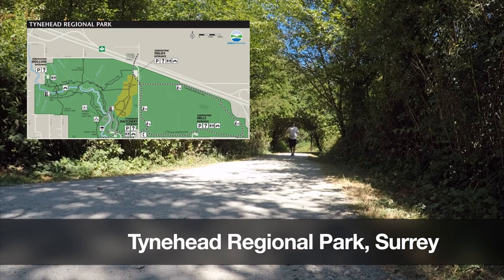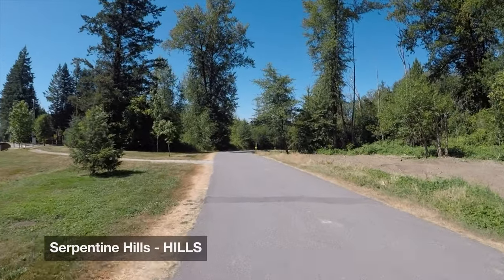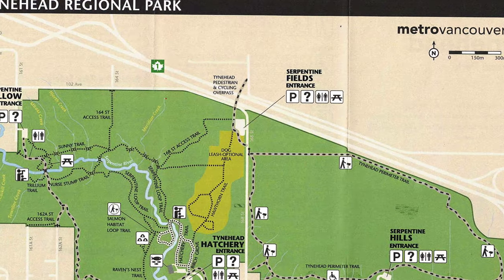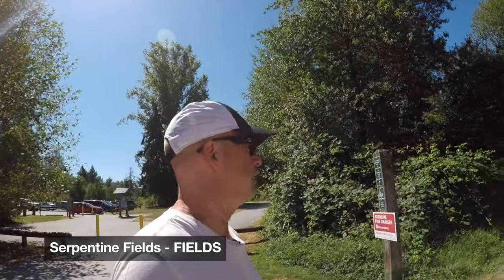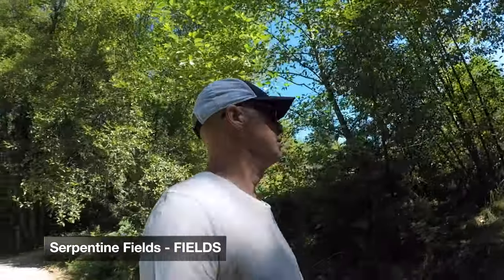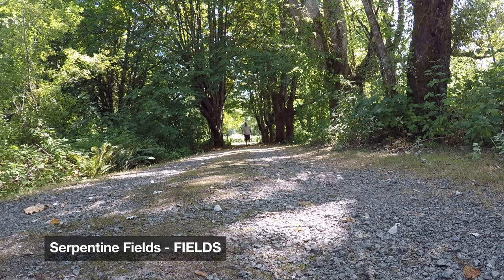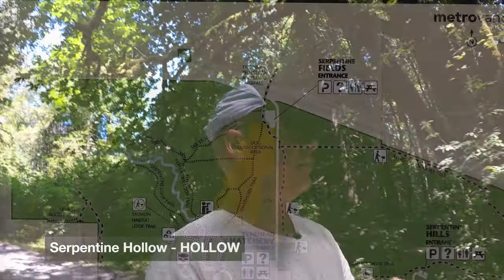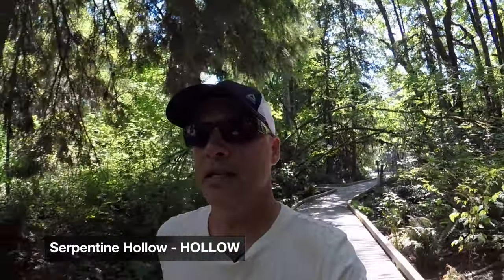Tynehead Park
Tynehead Regional Park in Surrey. Dog-friendly meadows with trails by the Serpentine River, plus a fish hatchery & butterfly garden.

Tynehead Regional Park is owned and maintained by Metro Vancouver. The park is 260 hectares of meadow and forest on the banks of the Serpentine River headwaters in Guildford. This park has a lot of wildlife, and is a habitat for owls, hawks and coyotes. The headwaters of the Serpentine River are spawning and rearing habitats for trout and salmon.

Within Tynehead Regional Park you will find a 2.5 hectare (6 acre) dog off-leash area, accessible from the 168 Street parking lot, or a connecting pathway from the 96 Avenue (hatchery) parking lot.  If you live in Fraser Heights, you can also access the off-leash area from the Tynehead pedestrian overpass which crosses Hwy 1 at 168 Street.

Trails meander through mixed forest and meadow and along the gentle Serpentine River. Gain new views of the park and its significant salmon (spawning and rearing) habitat from the viewpoints on Hatchery and Trillium Trails. Cyclists can enjoy the Tynehead Perimeter Trail.
REGIONAL PARK HOURS
Apr 6 - Jun 7
Open: 7 am
Closed: 9 pm

Jun 8 - Sept 6
Open: 7 am
Closed: 10 pm